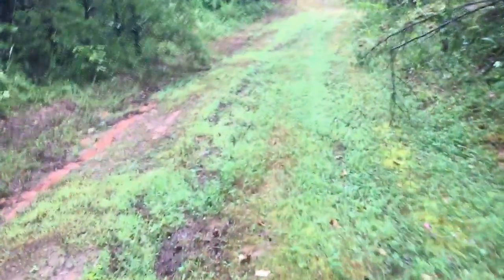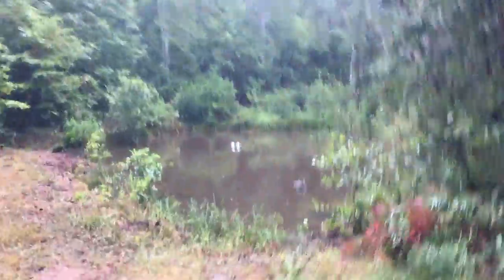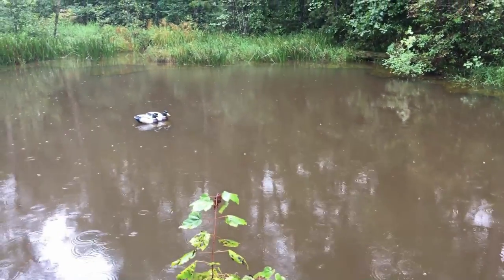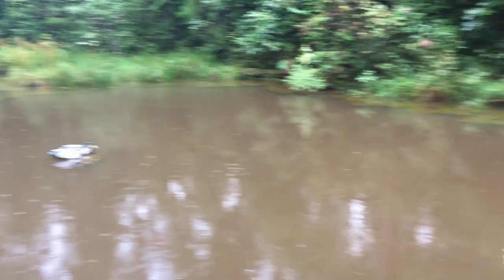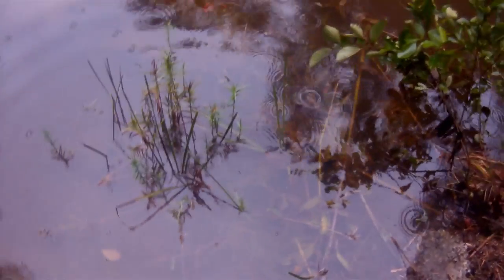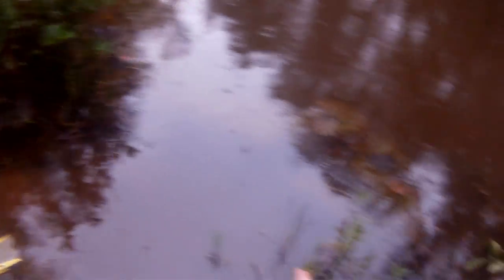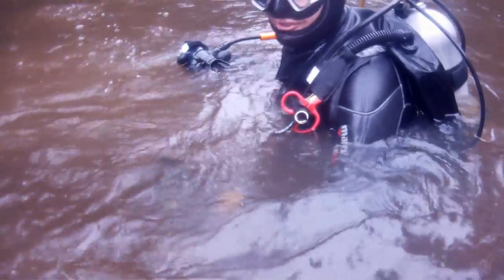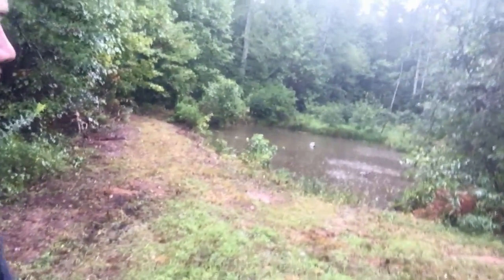Can We Dive It - Stafford Family Pond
This is the first of a new series called, "Can We Dive It."  We decided to go down on the farm, and dive a pond that was dug over 25 years ago, just to see what was in it.